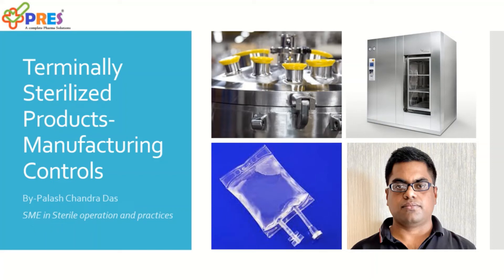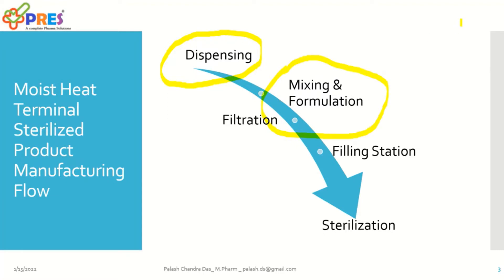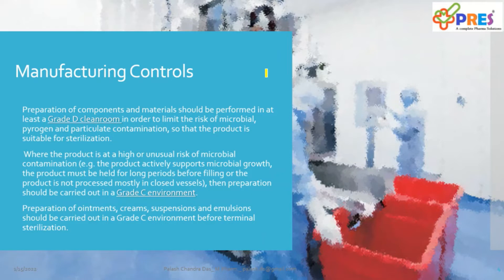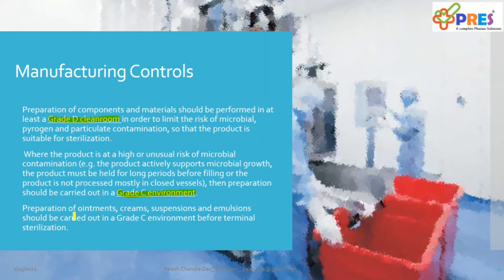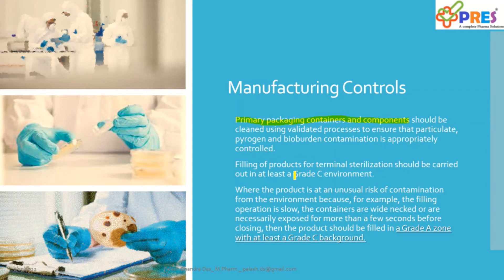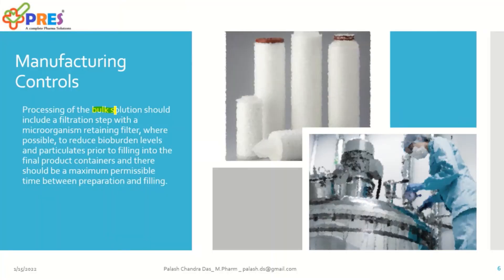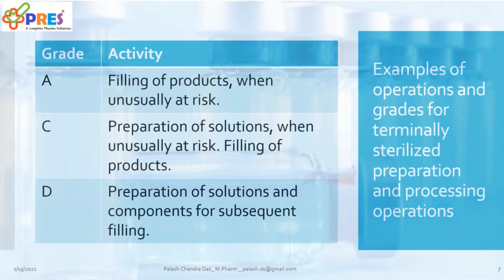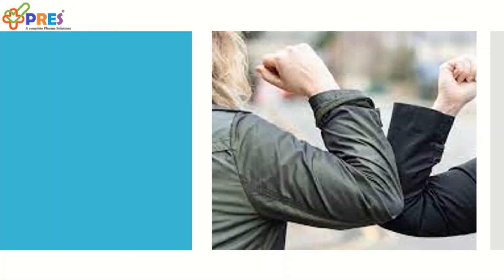Terminally Sterilized Products - Manufacturing Controls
Terminally Sterilized Products - Manufacturing Controls: This video demonstrated manufacturing controls for terminally sterilized products.